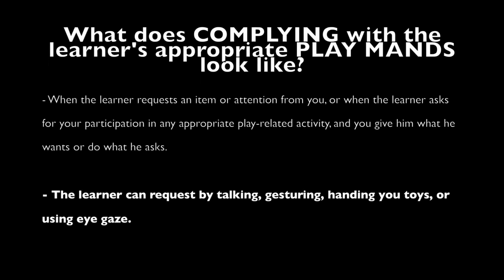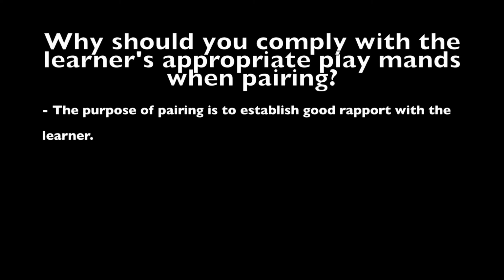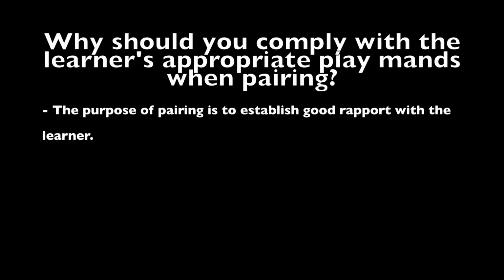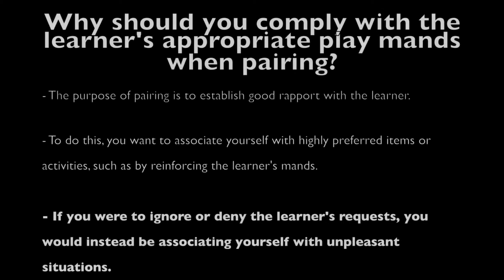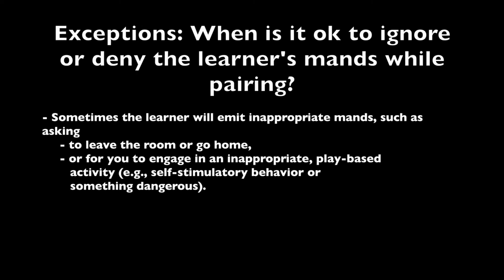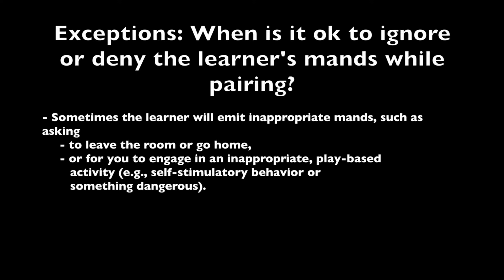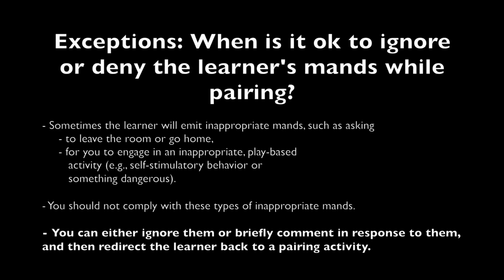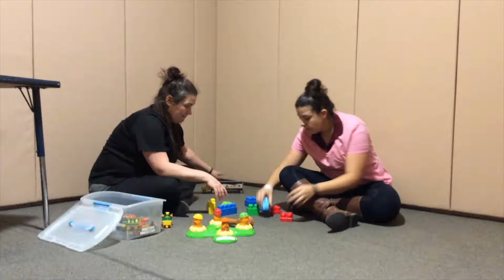Complying with Mands Module